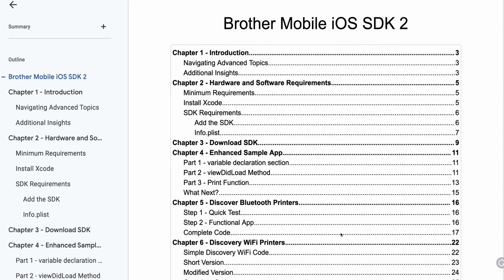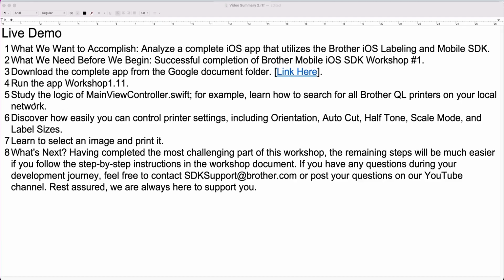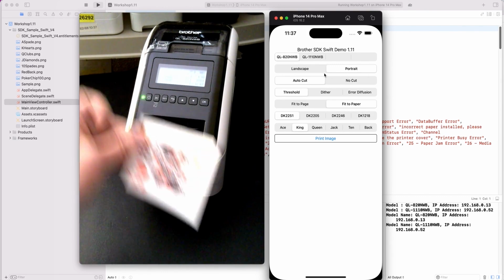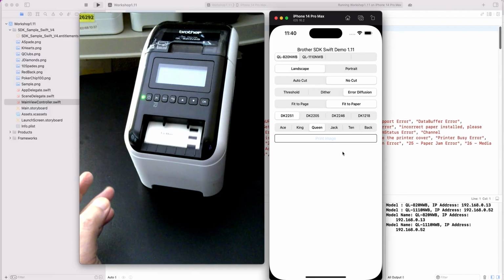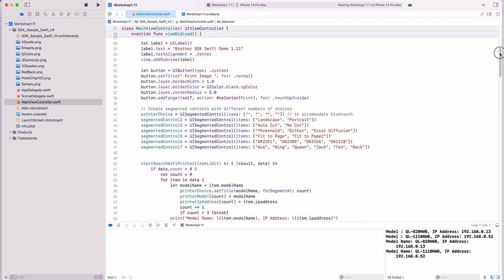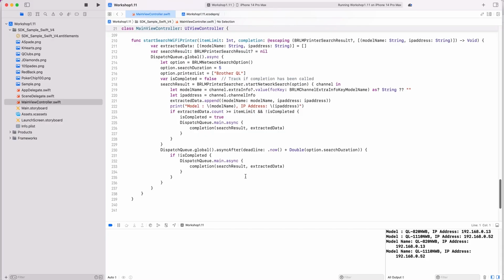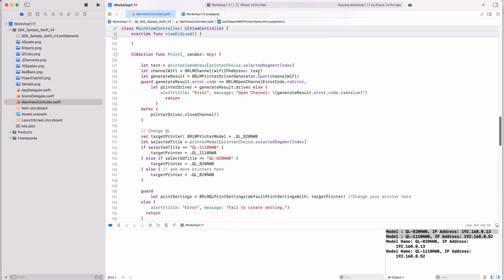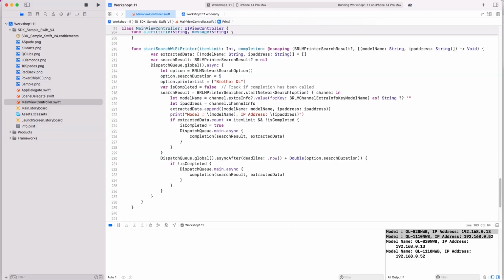How to develop a custom app with iOS® SDK and QL Series Label Printers - Workshop 2